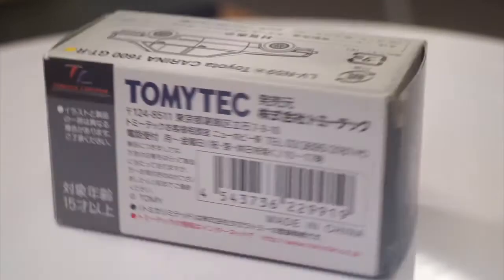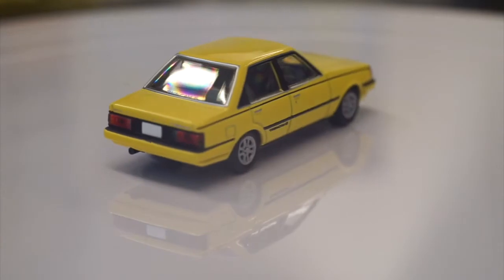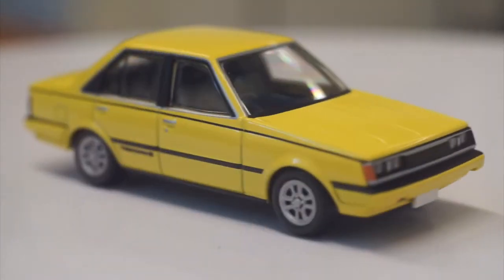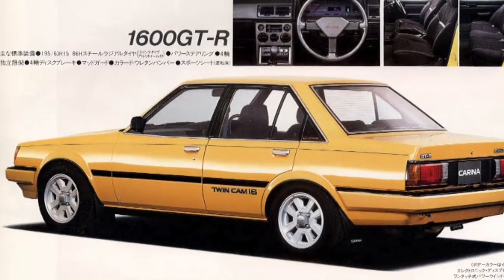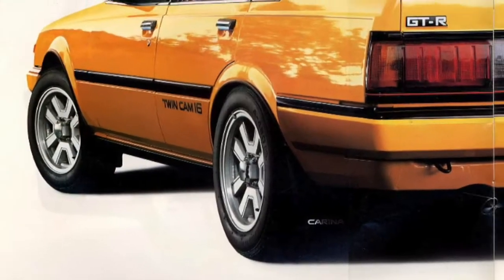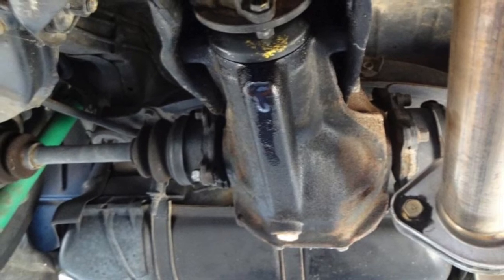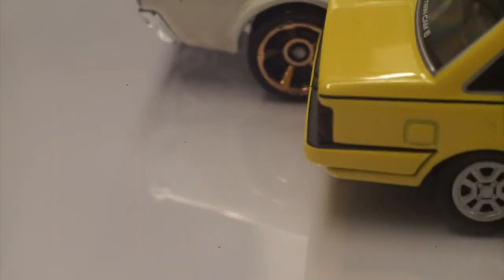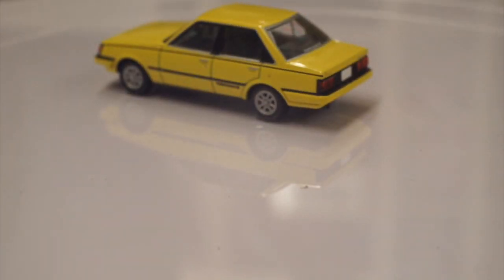Tomica Limited Vintage Neo - Toyota Carina GT-R [diecast]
Today I'm reviewing my Tomica Limited Vintage Neo Toyota Carina GT-R diecast.

The Tomica Limited Vintage Neo series is a high end diecast series. Tomica puts a lot of detail into these die casts and they are near perfect copies of their originals. I only managed to find one flaw in the Toyota Carina GT-R and you will see what I found.

I also compare the Tomica against a Hotwheels Nissan Skyline GT-R that lingers around on my desk. You can clearly see the difference between the two: the Hotwheels paintjob is horrible, the tail lights are not even painted nicely on. But also think about it: the hotwheels is almost ten times cheaper, so I don't expect the same quality from both.

If you want to buy one, you have to use Auctions Yahoo, these series are limited in production and have sold out already.